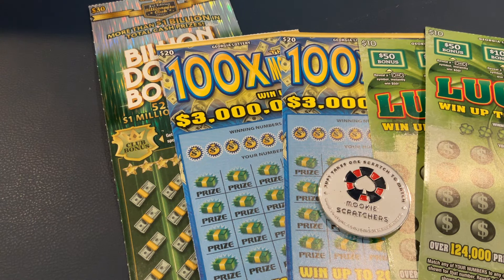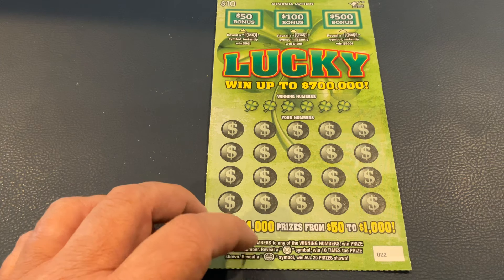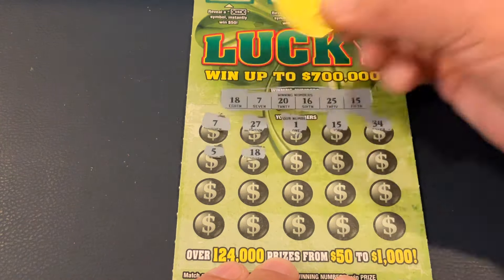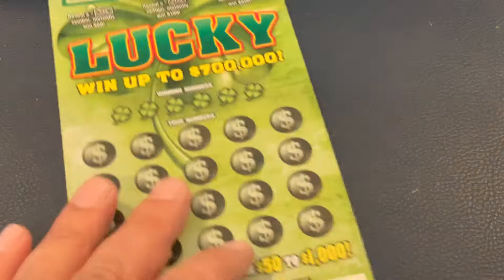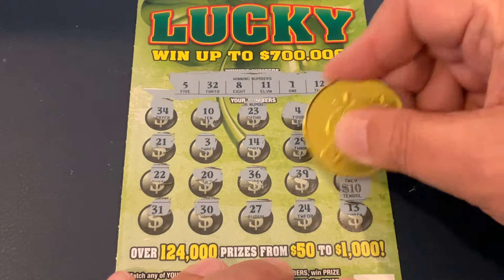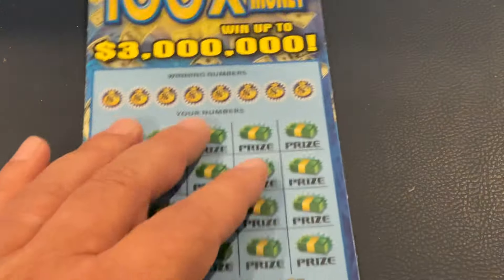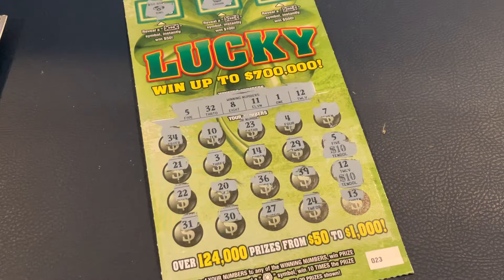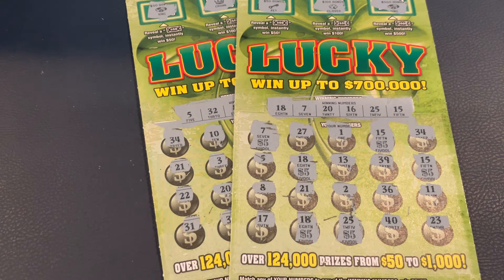$90 session including Billion Dollar Bonanza 🎰 100X the Money 💰 and Lucky 🍀 tickets 🎟️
$90 session scratching Georgia Lottery Billion Dollar Bonanza, 100X the Money and Lucky scratch off tickets.